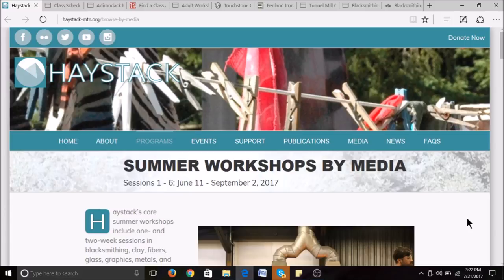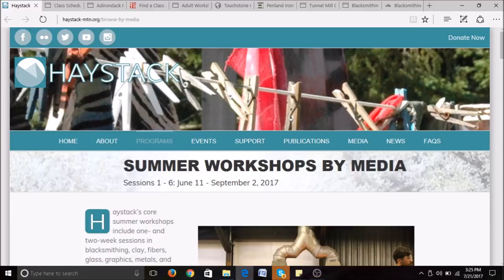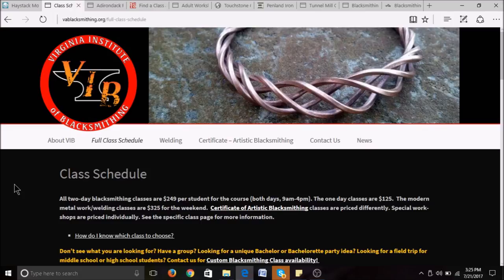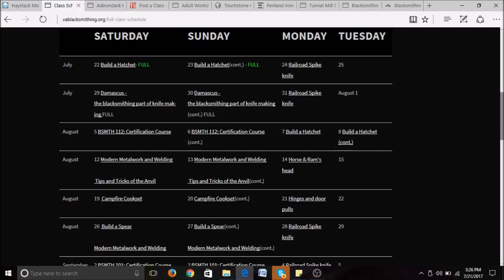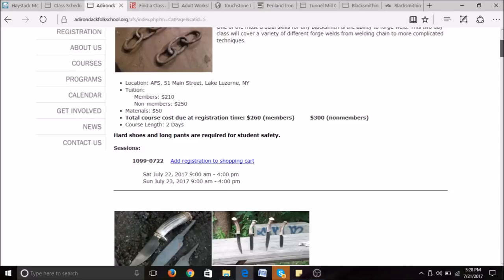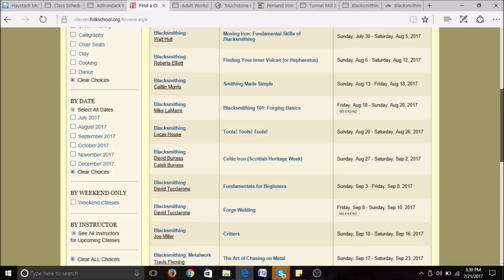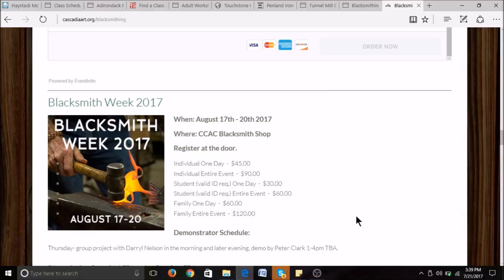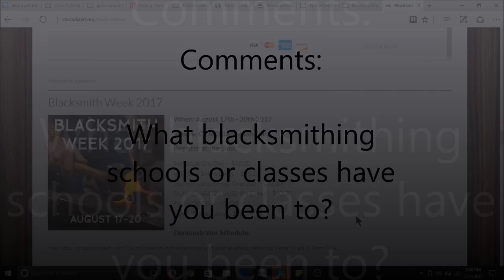Ten Craft Schools In America Where You Can Take a Blacksmith Class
Are you interested in taking a blacksmith class but don't know where to look? I outline ten different craft schools in america that offer blacksmithing classes. You can find a class on just about anything related to blacksmithing or metalworking... from the basics to beginners to advance techniques taught by masters.

1. 1. Haystack Mount School of Crafts (Deer Isle, Maine)
2. Virginia Institute of Blacksmithing ( Waynesboro, Virginia)
3. Adirondack Folk School (Lake Luzerne, NY)
4. John C. Campbell Folk School (Brasstown, NC)
5. Peter’s Valley School of Crafts (Layton, NJ)
6. Touchstone Center for Crafts (Farmington, PA)
7. Penland School of Crafts (Penland, NC)
8. Tunnel Mill (Spring Valley, MN)
9. New England School of Metalwork ( Auburn, Maine)
10. Cascadia Center for Arts and Crafts (Government Camp, Oregon)

 If you are low on funds, perhaps a work program is right for you. Whether you're skilled in blacksmithing or not, there is a potential program where you can exchange several weeks of your time to further your blacksmithing skills in a work program. (I touch on which ones offer scholarship programs or work programs in the video).

Make sure you mention whether it is a blacksmithing scholarship or a work study program, and where it's located!

I hope you enjoyed this video on craft schools near me. There are many terrific ones that offer blacksmith classes near me! Make sure to let us know what blacksmith school near me that you've been to!

I have more helpful information like this at my YouTube channel, plus tutorials, tooling, and more! If you'd like to visit my youtube homepage, you can do so